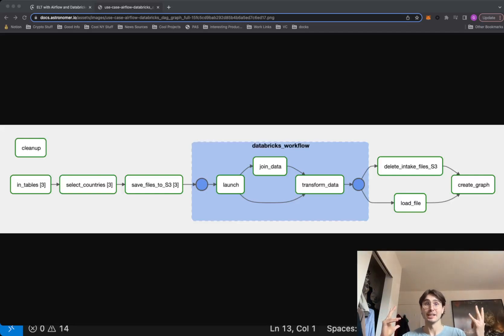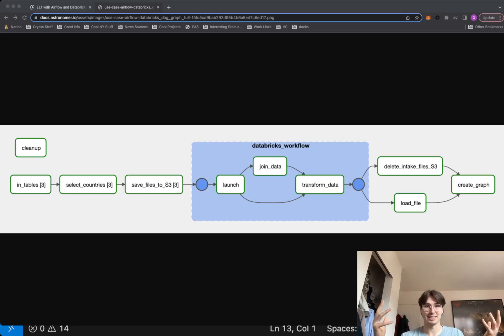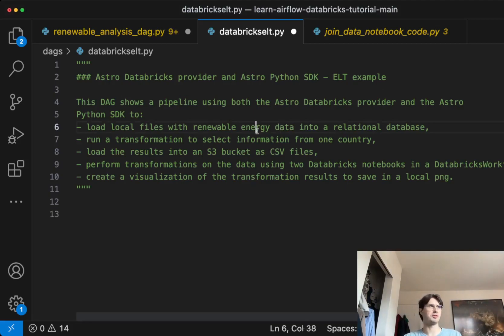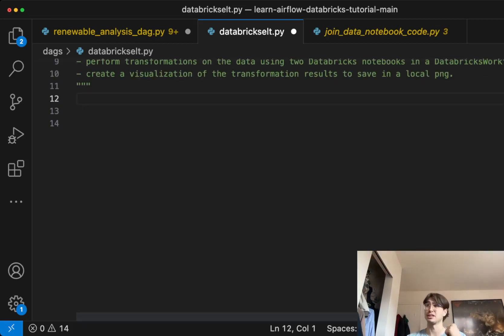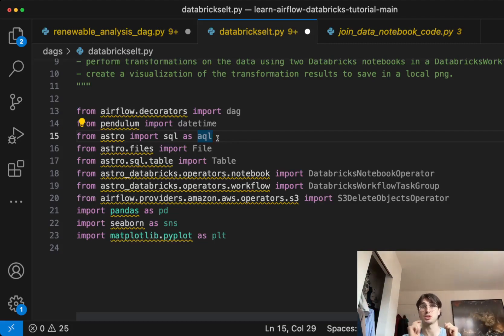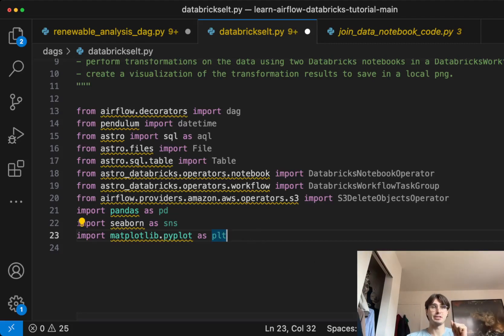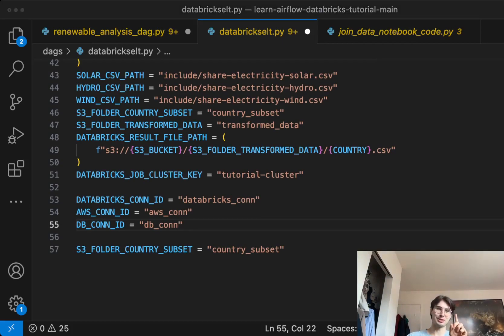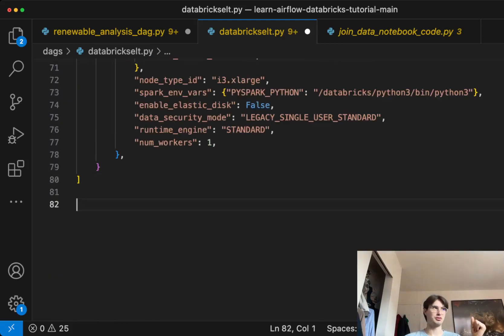How to Build an ETL Analytics Pipeline With Databricks Using Airflow!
In this video, I'll be going through how you can run and monitor Databricks workflows using Airflow so you can have a full picture of every step of your data pipeline in one place! This is a great tool if you have steps in your data pipeline before or after your Databricks notebooks, so that you can monitor it all from a single UI, rather than constantly switching between management UI's.